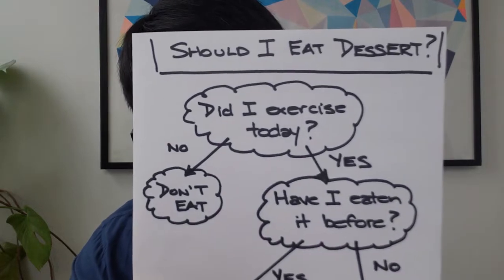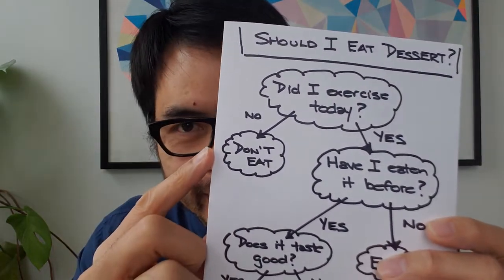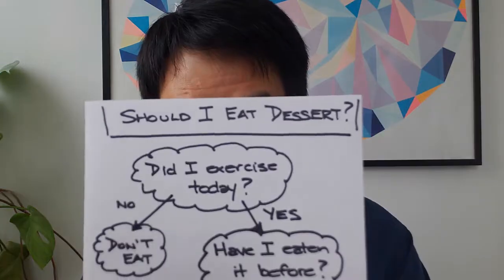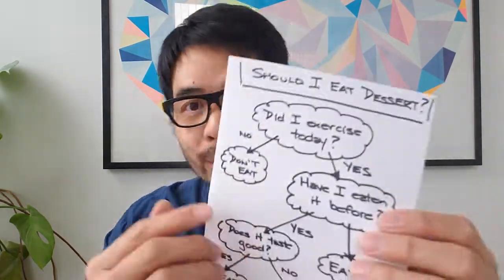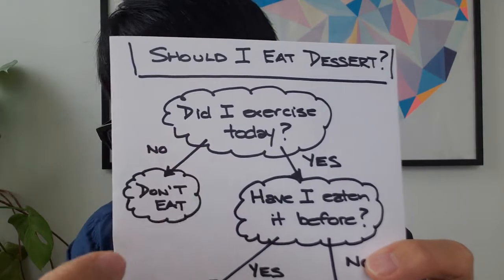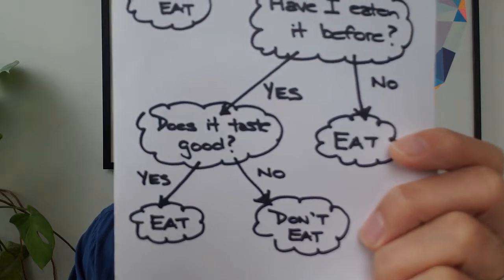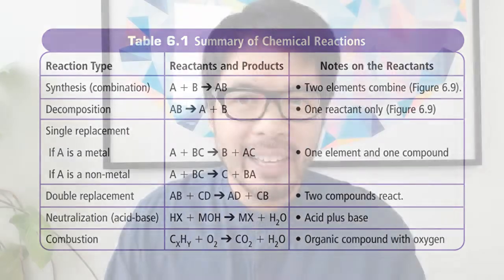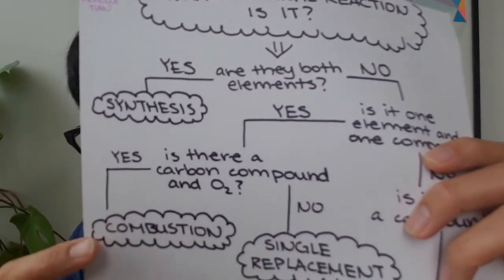Decision Trees: 1 Easy Way to Make a Model in Science Class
Are you looking for a simple model making activity students can do for any science unit? How about a model that is testable and only requires pen and paper to make? That would be the Decision Tree. Watch this episode to check out the decision tree my students and I created AND find out how my students created Decision Trees for their chemistry unit.

Thanks!